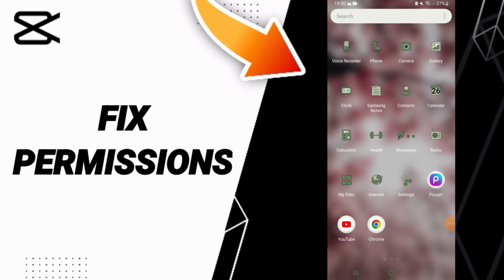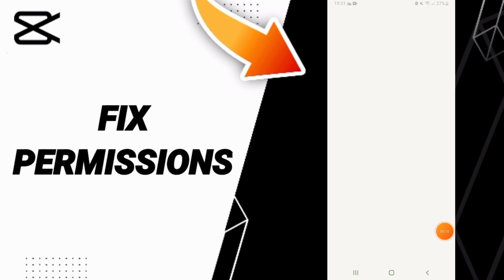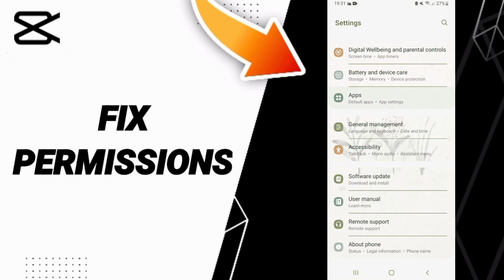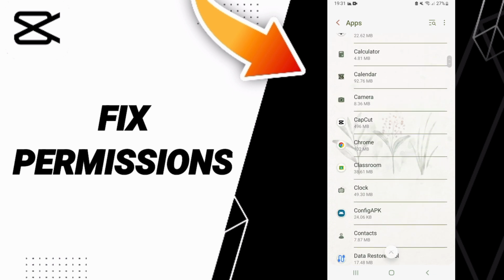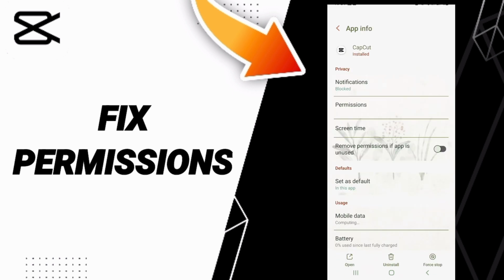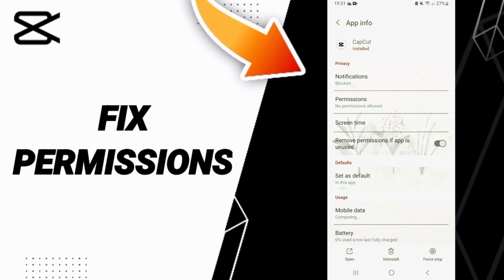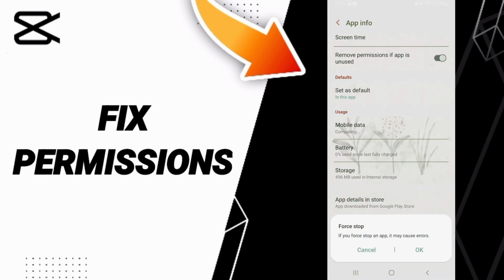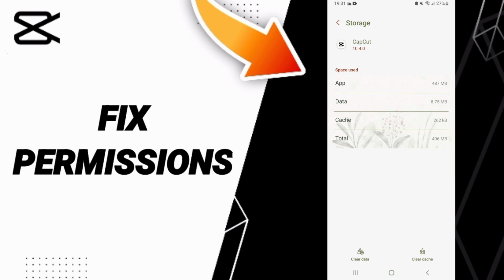How To Fix Permissions On CapCut App 2024